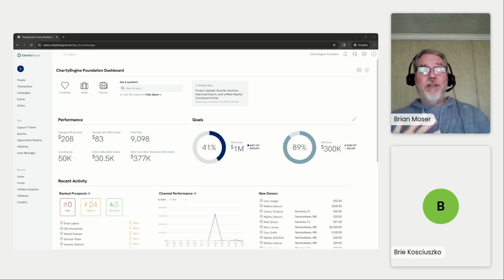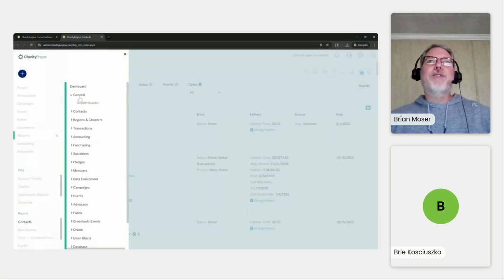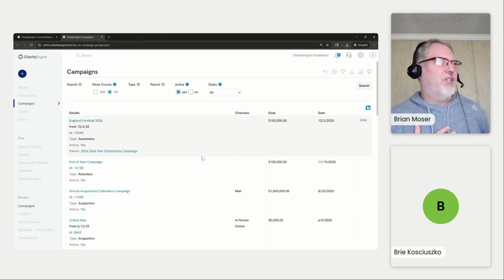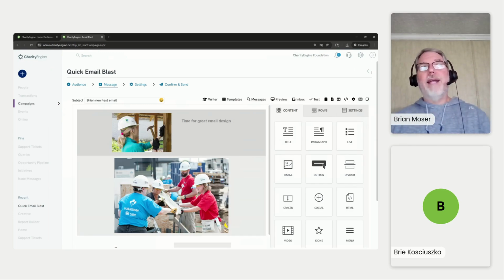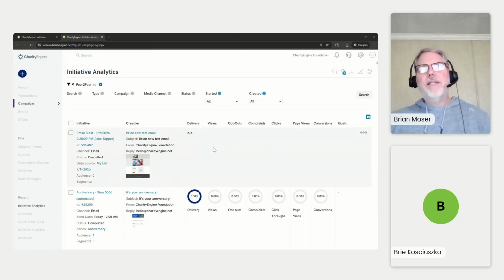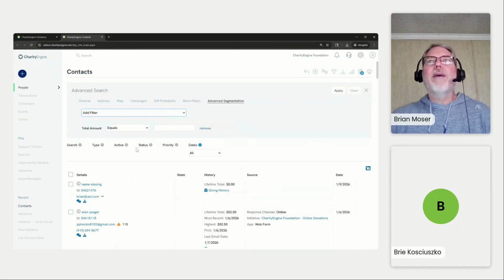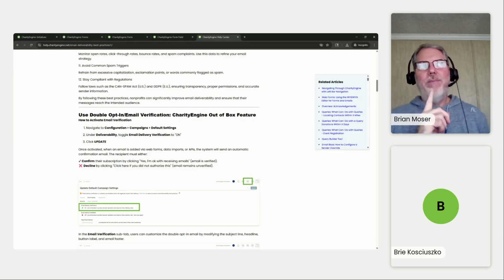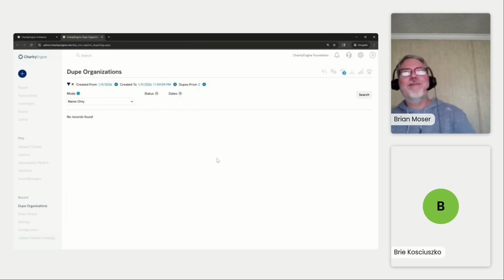Nonprofit CRM Tutorial: Reports, Email Campaigns & Data Imports | CharityEngine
In this CharityEngine training session, we walk through three essential nonprofit CRM workflows: building reports, sending email campaigns, and importing donor data. Learn simple techniques to manage fundraising data more efficiently and save time on everyday tasks.